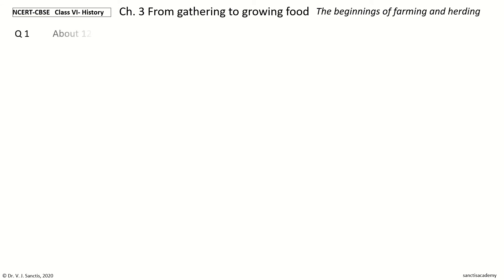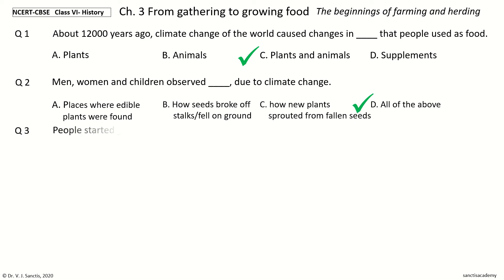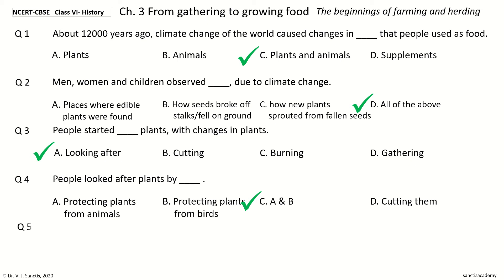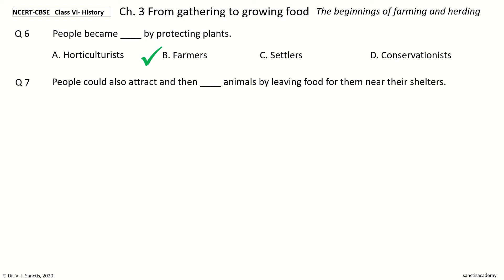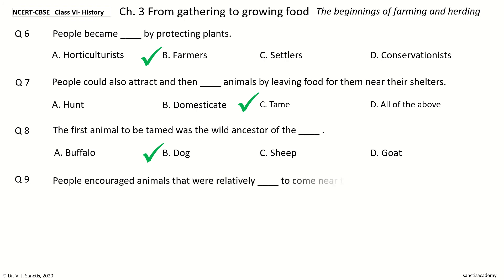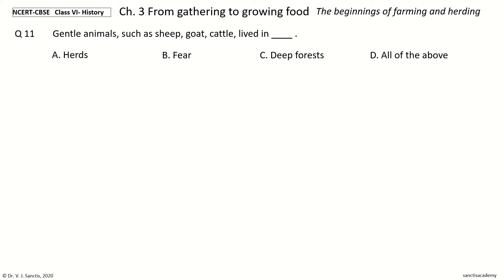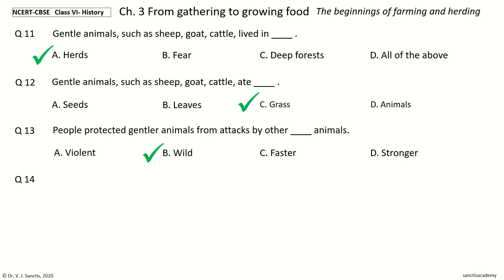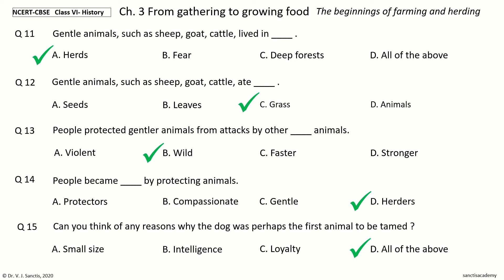NCERT CBSE History Class 6 Ch 3 The beginnings of farming and herding - MCQ Quiz Objectives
CBSE NCERT History / Social science - Class 6 Chapter 3 From gathering to growing food - The beginnings of farming and herding MCQ Quiz Objectives

Test questions
Practice questions
Sample paper
MCQ
Multiple choice questions
Quiz